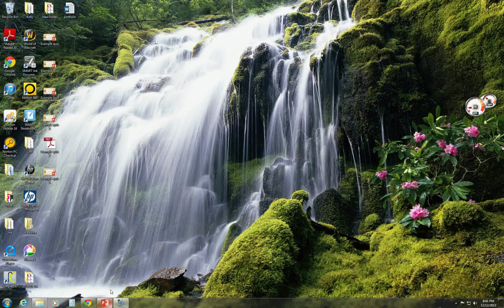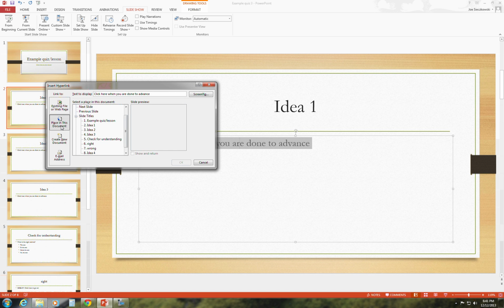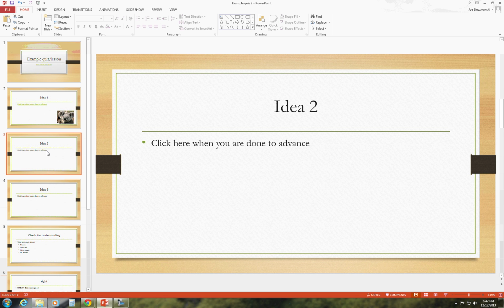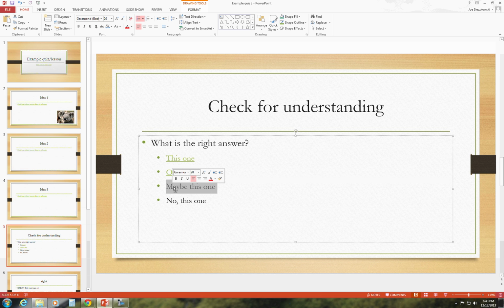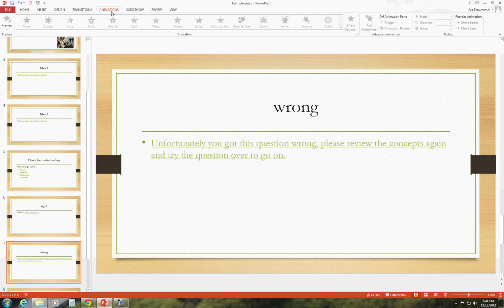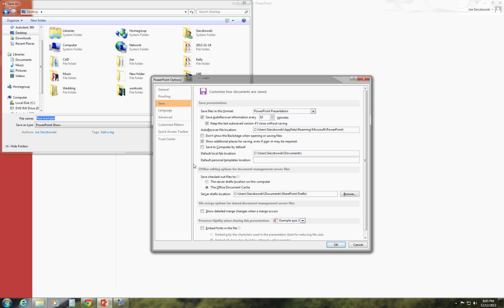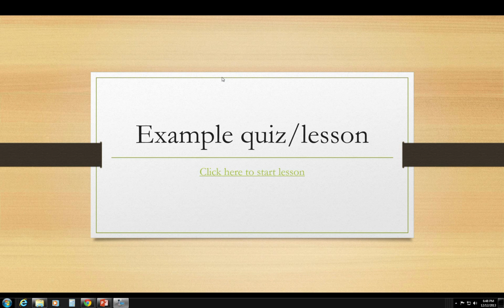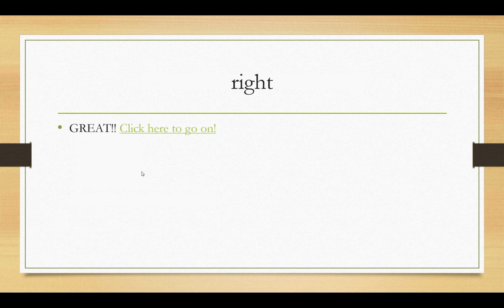creating a dynamic quiz or lesson on powerpoint